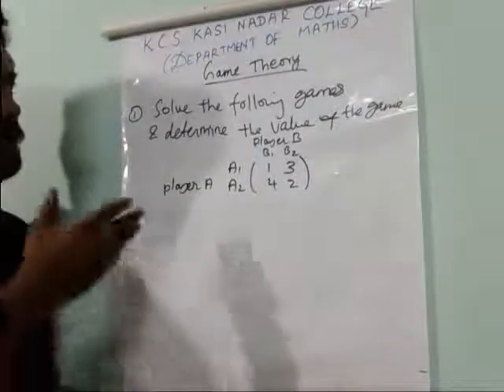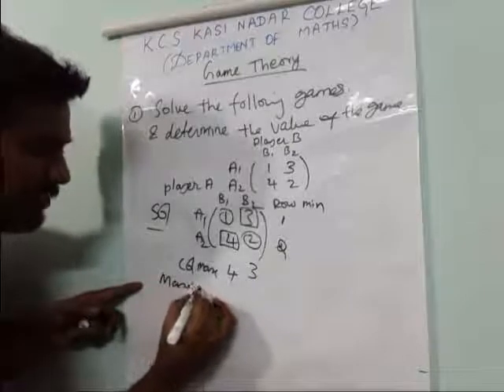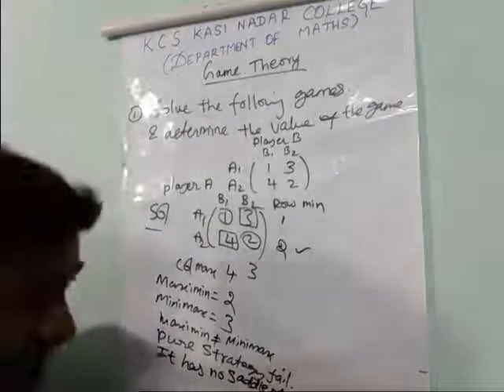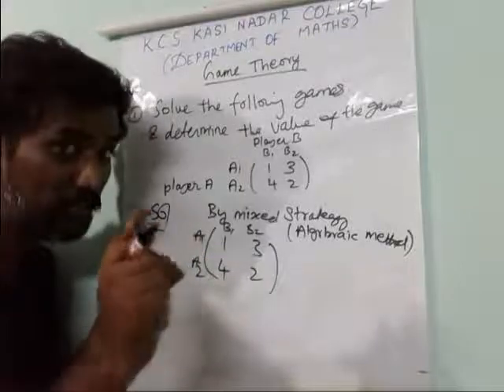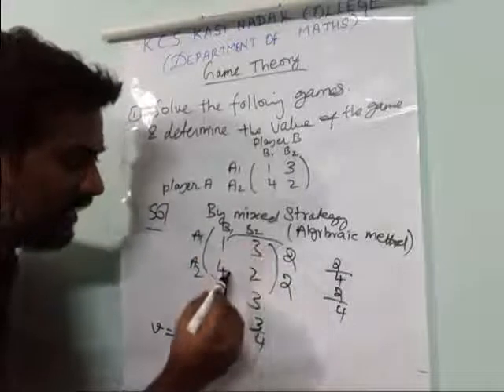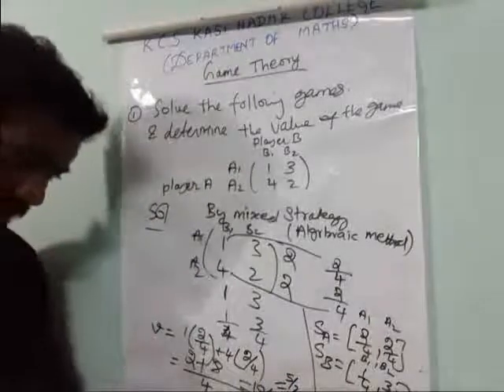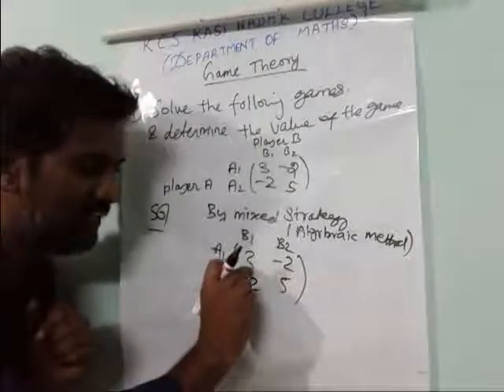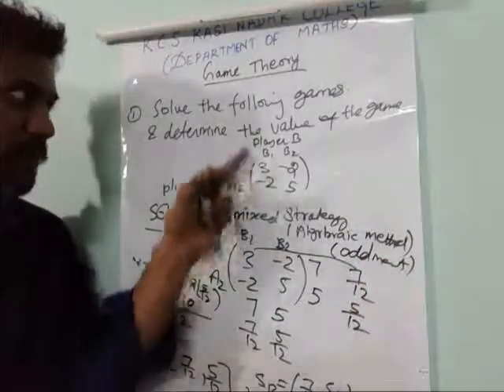Game Theory Algebraic Method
Madras University Operation Research | Game Theory Algebraic Method